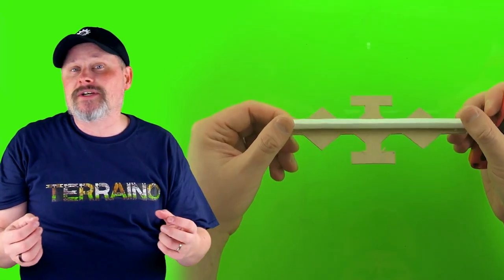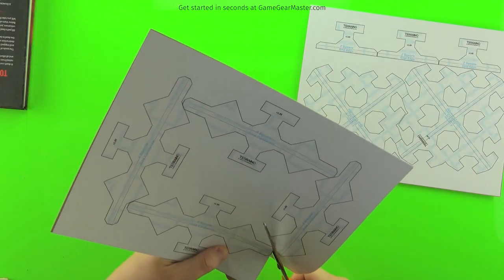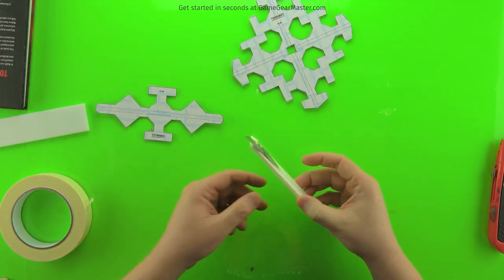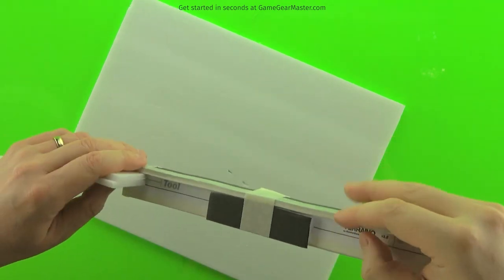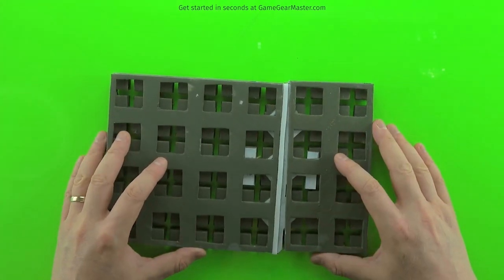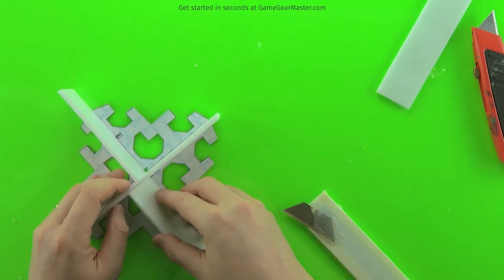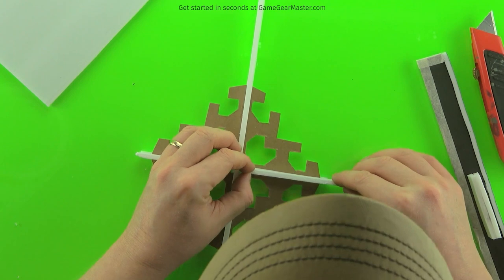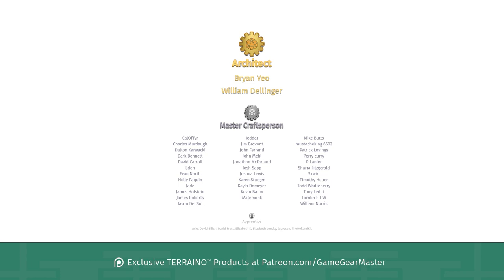Connect Your Tabletop Terrain Together!